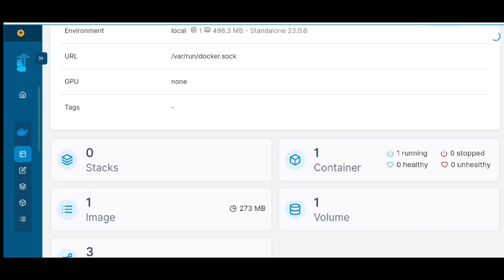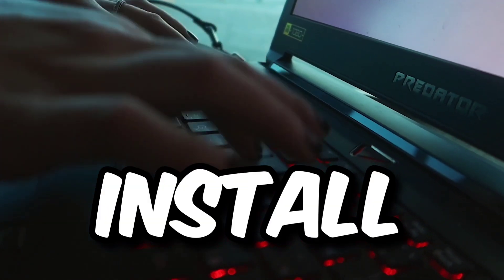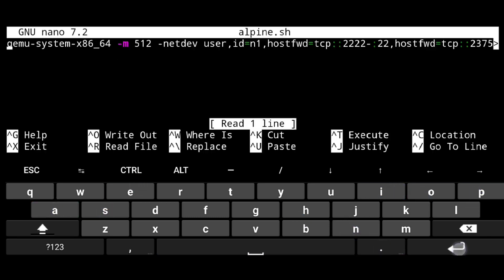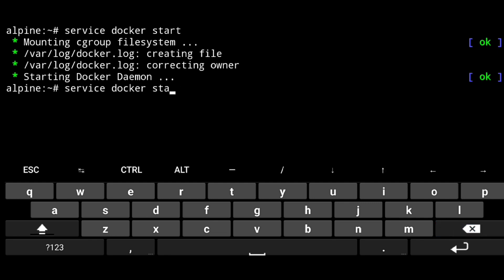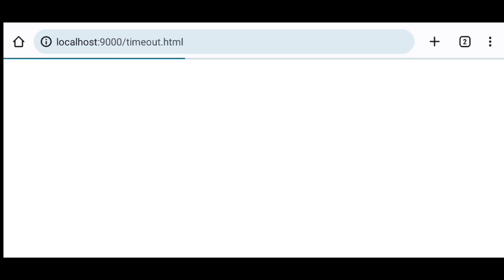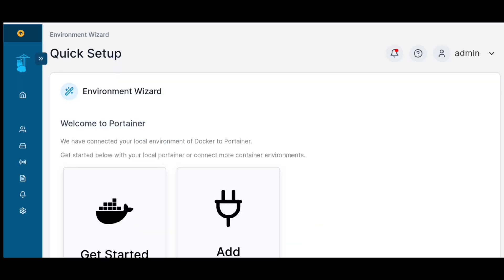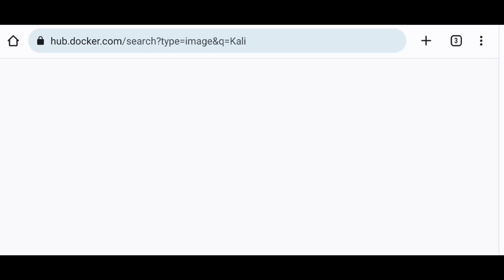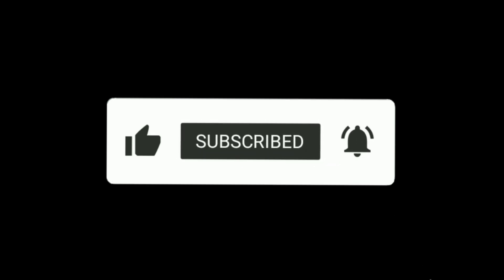Running DOCKER with GUI on Android with TERMUX (without ROOT !!) | PORTAINER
This video is all about setting up DOCKER with GUI (Portainer) on Android phone with Termux and it's even need root access.